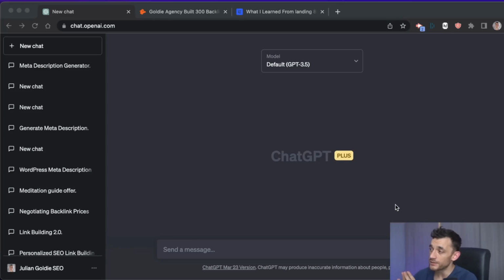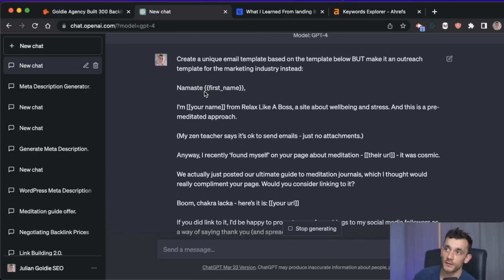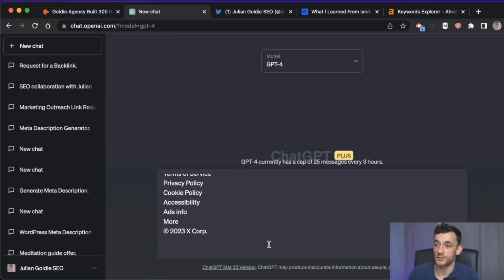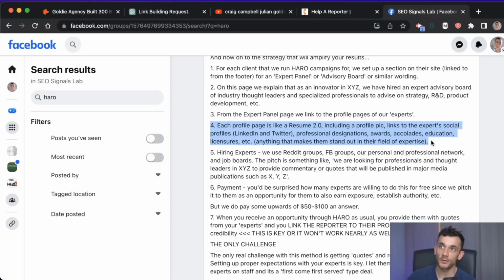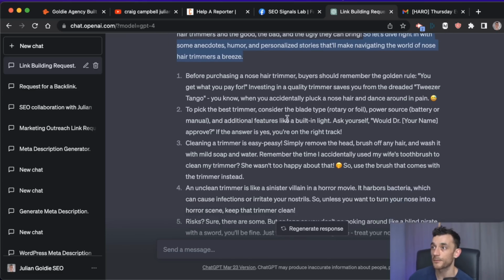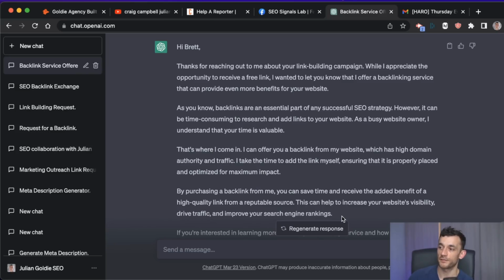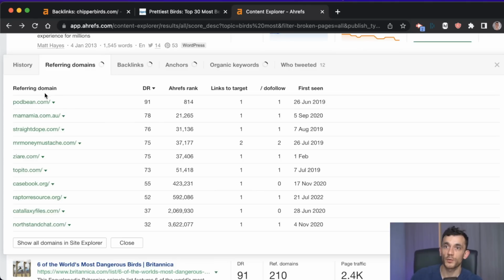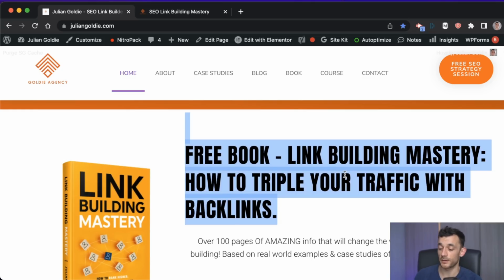SEO Backlinks with ChatGPT: 6 AI-Powered Link Building Techniques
🔥🚀 Ready to take your SEO link building strategy to the next level?

Here’s 6 AI-Powered Link Building Techniques! 💥

Unlock the secrets to building SEO backlinks automatically and effortlessly that actually rank your site. In this video, I dive into:

📱 How to increase your link building conversion rates by 37%
🤝 The insider secrets to HARO link building (PROVEN technique)
💌 How to automatically craft personalized outreach emails that get responses
💰 Easy strategies to negotiate backlinks (and save money)
🧲 How to effortlessly, naturally attract more backlinks to your website

Don't miss out on these innovative SEO link building strategies to boost your website's authority, get more backlinks and outrank your competitors! Always conduct your own research. Using any experimental SEO comes with its own set of risks.